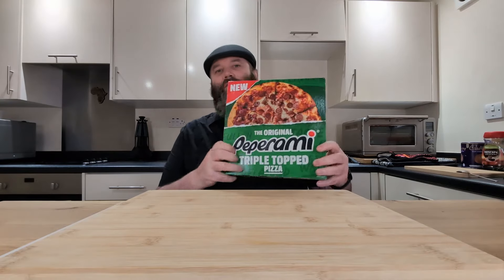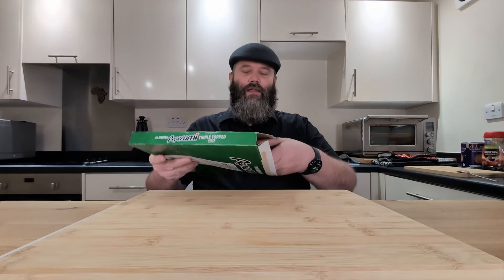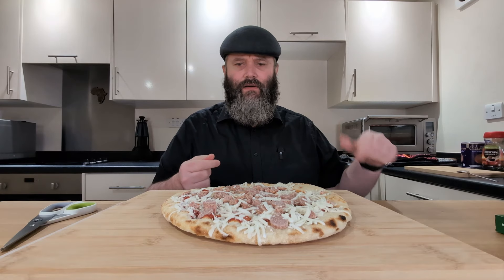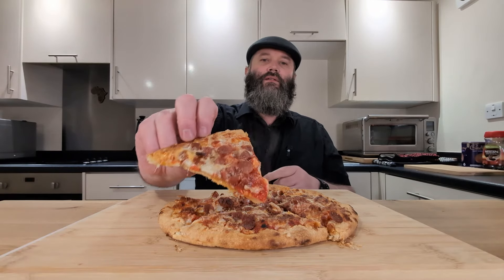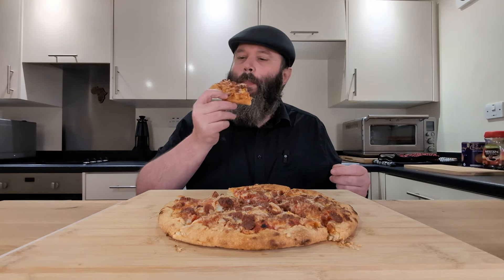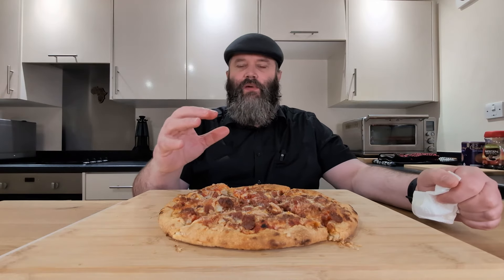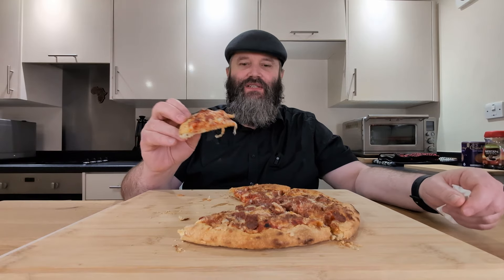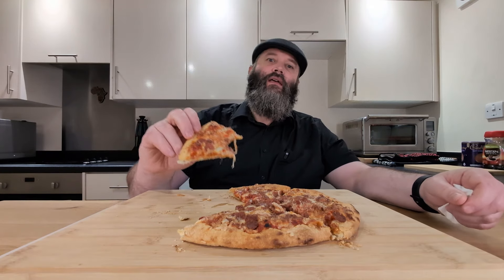This one was special 🍕 PEPERAMI Triple Topped Pizza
New in Iceland food review.
The Original Peperami Triple Topped Pizza.
Cooked to perfection in an air fryer.